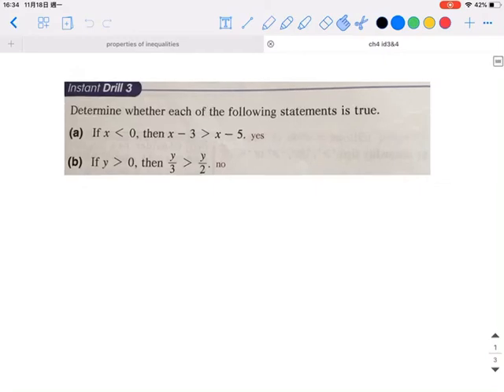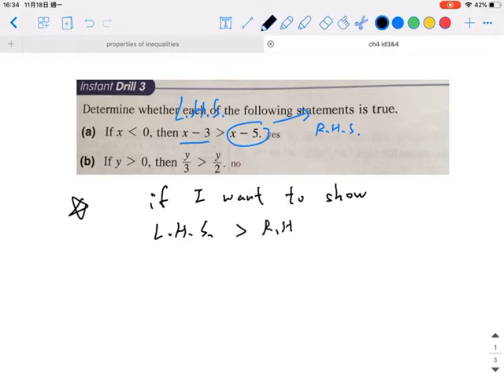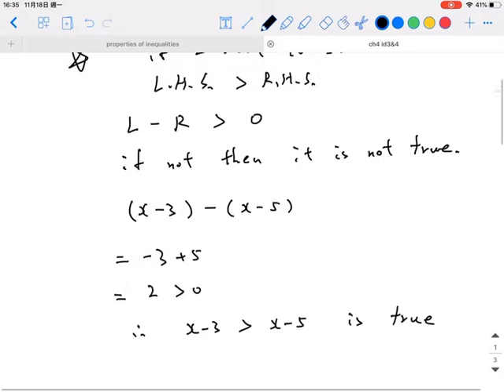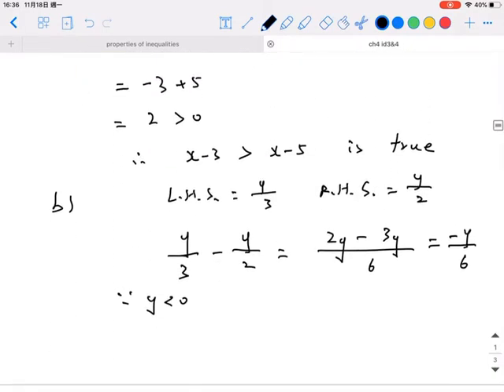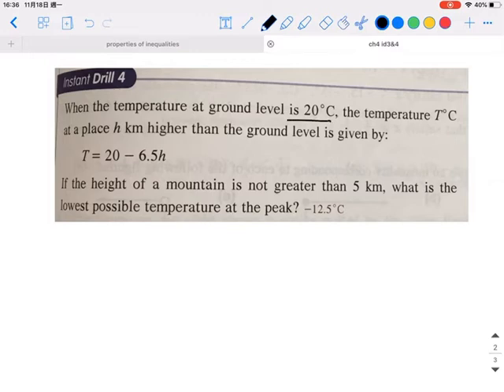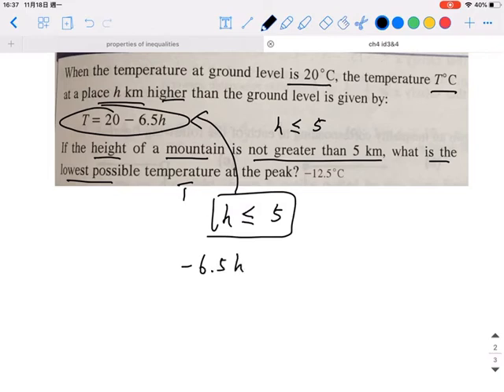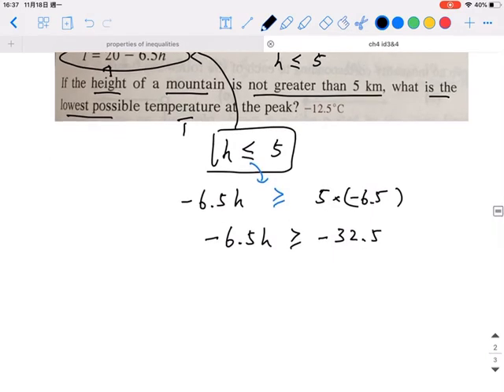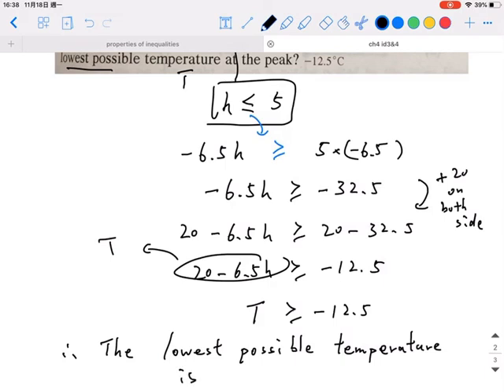S3 Ch4 ID 3&4